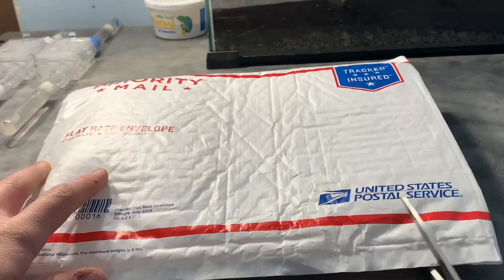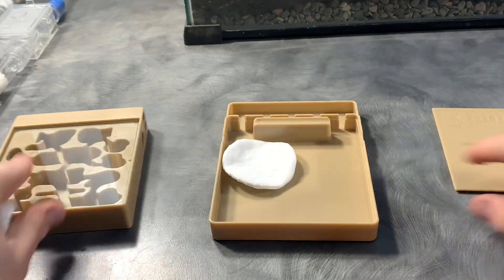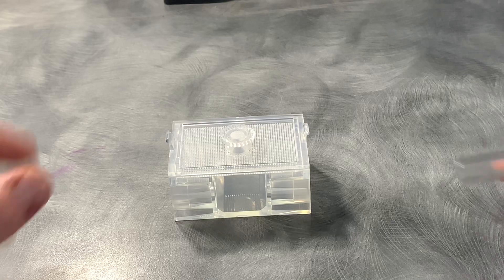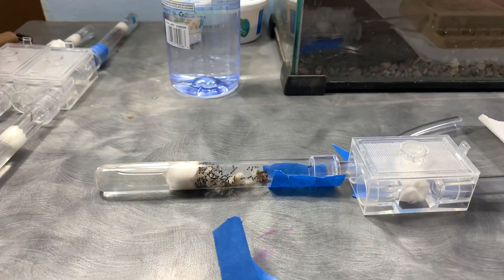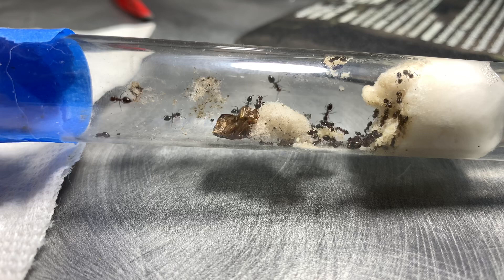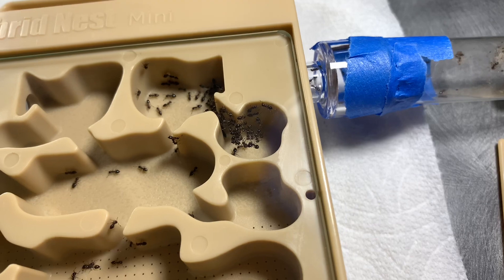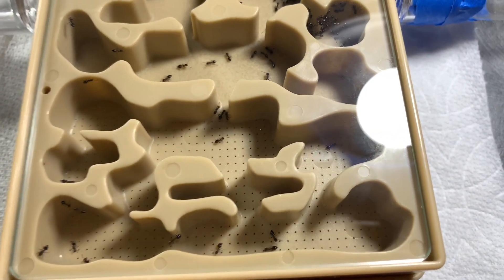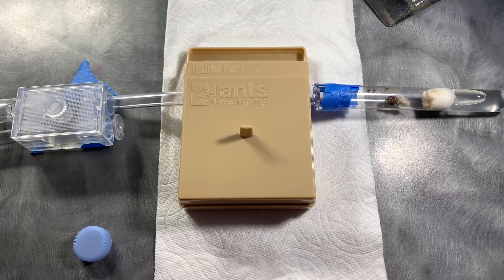My new ant colony came with MITES? Crematogaster unboxing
Unboxing my Crematogaster ant colony, but there’s something wrong...